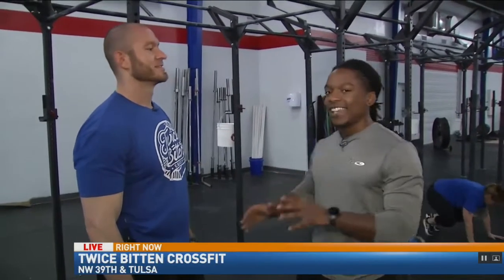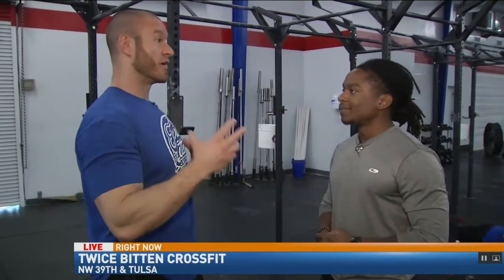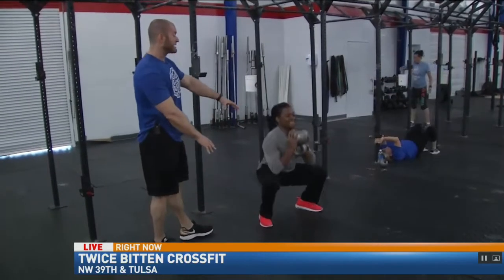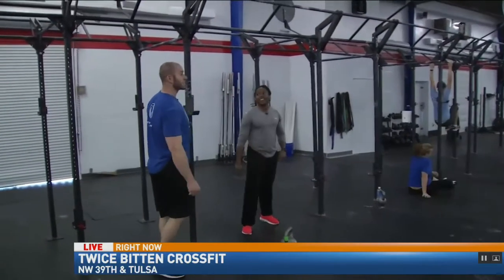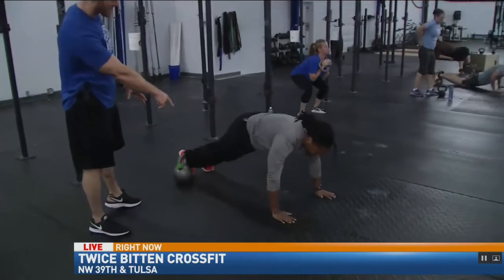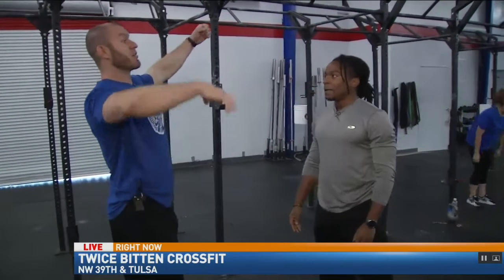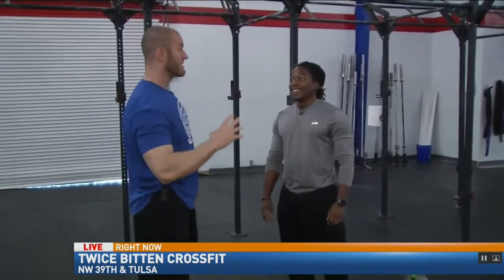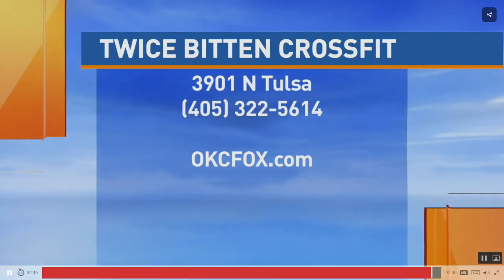Malcolm jumps into a workout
Malcolm from Fox News 25 jumps into a workout at Twice Bitten CrossFit in Oklahoma City